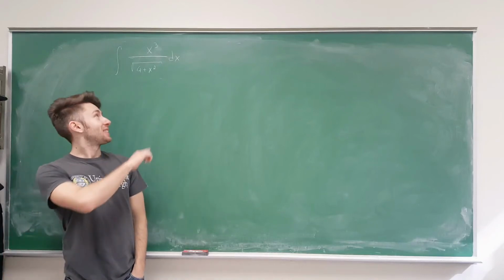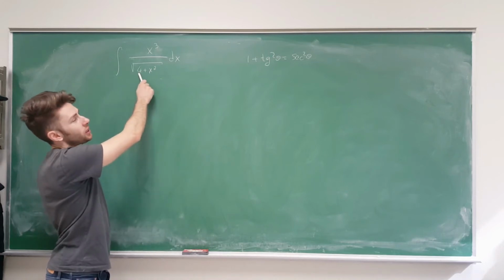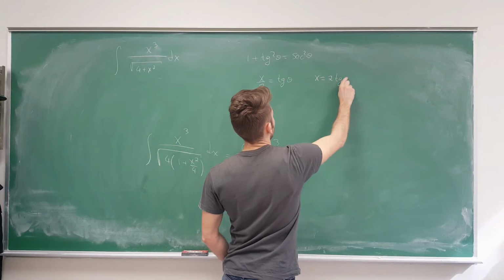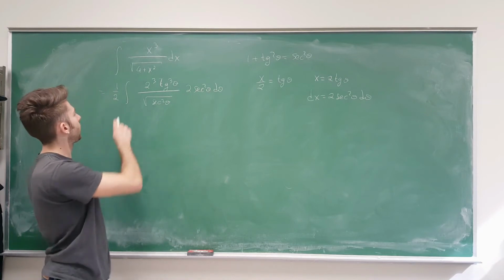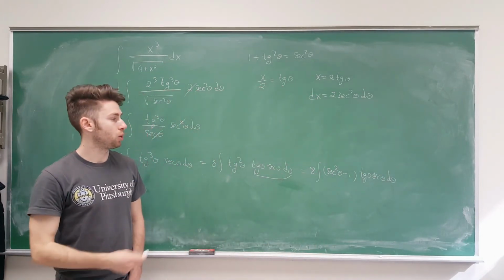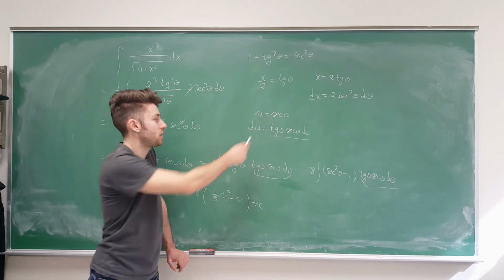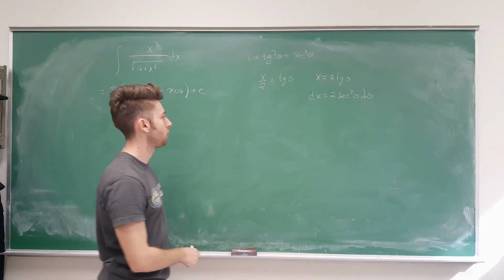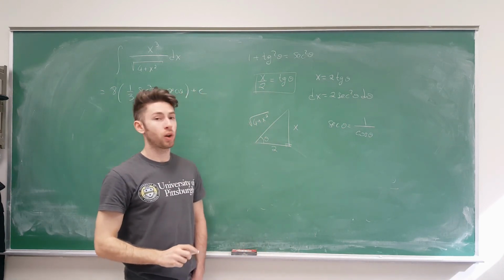Calc 2 Review - Trigonometric substitution